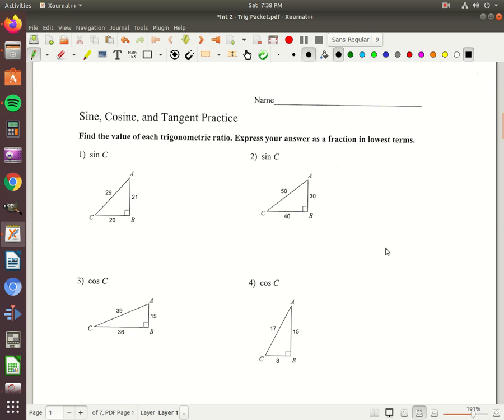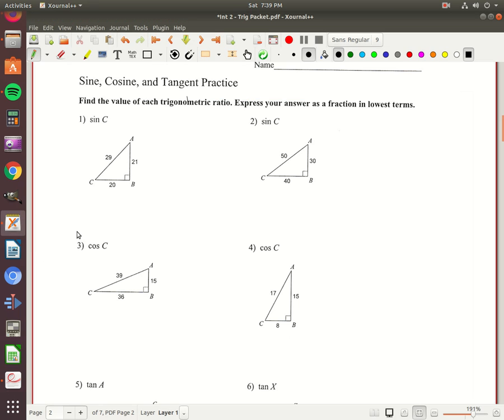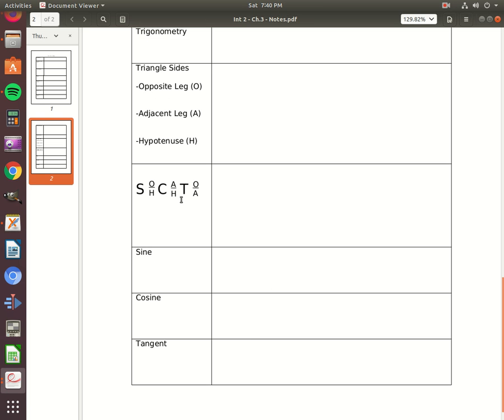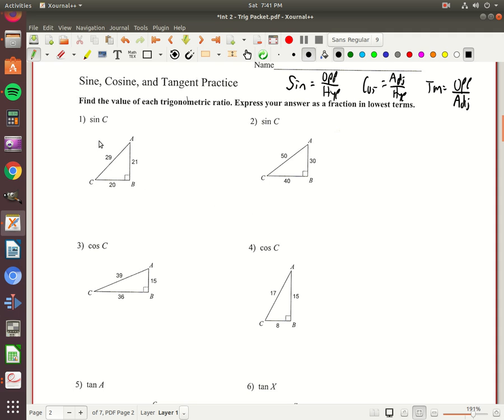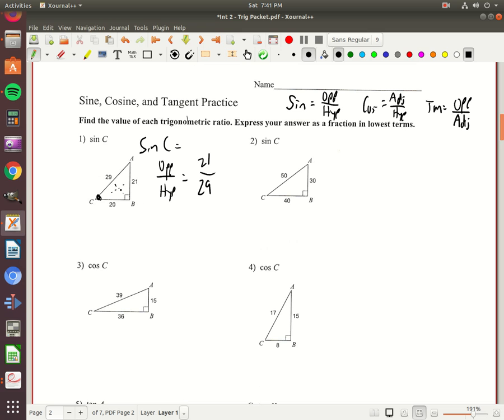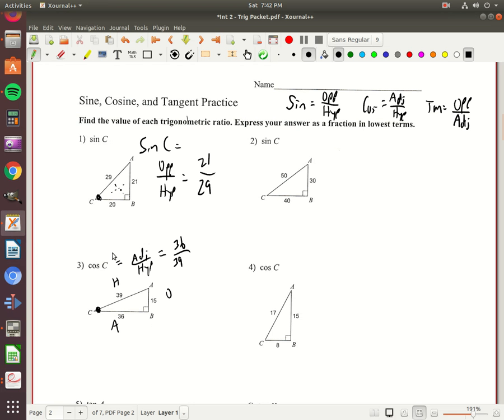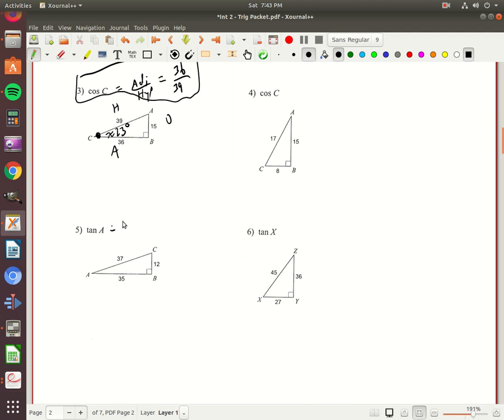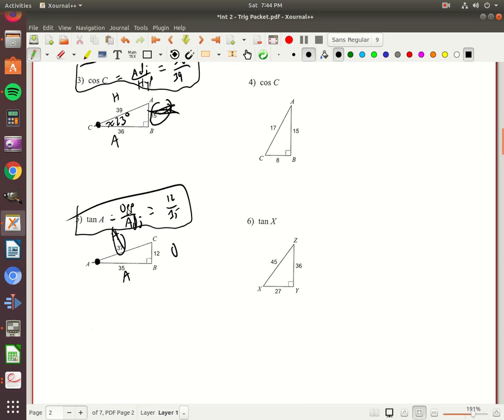Int 2 - 3.2 Trig Packet Pg. 2